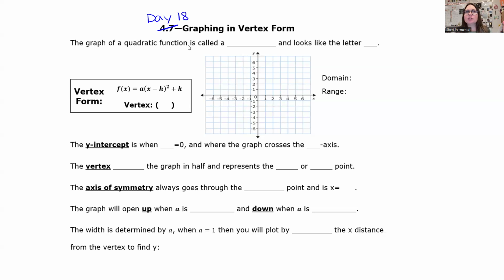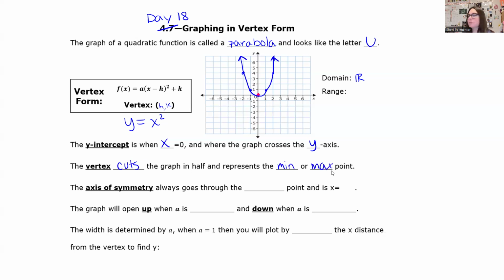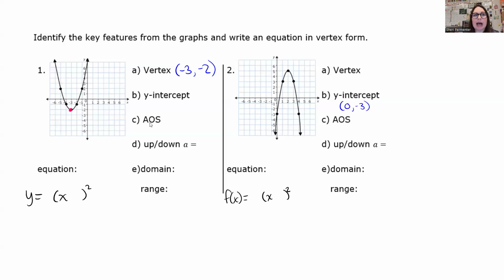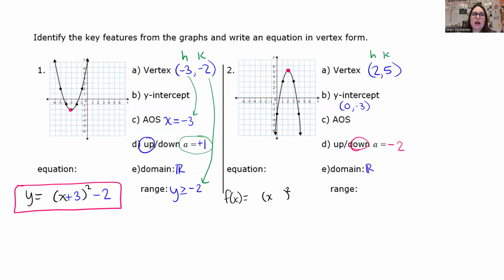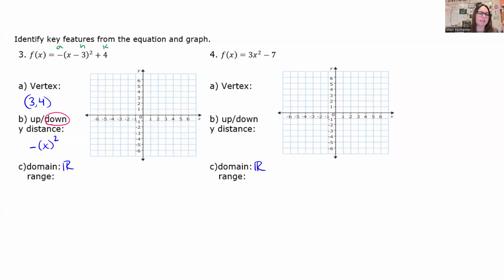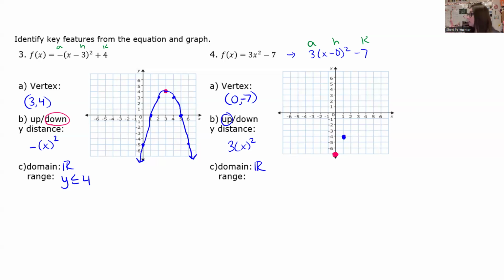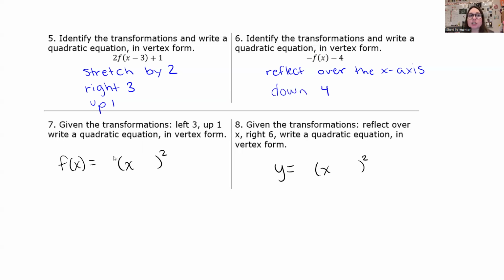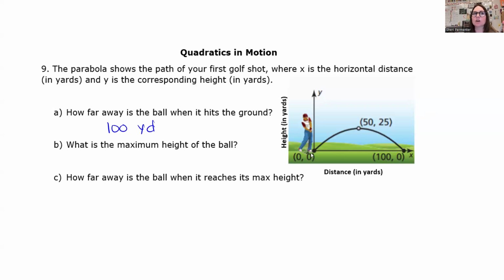Graphing Quadratics in Vertex Form